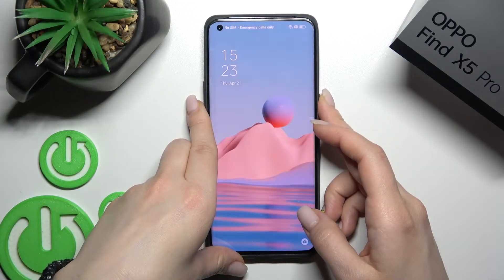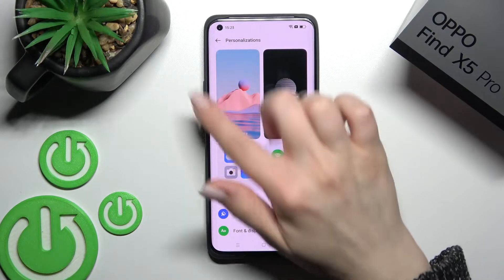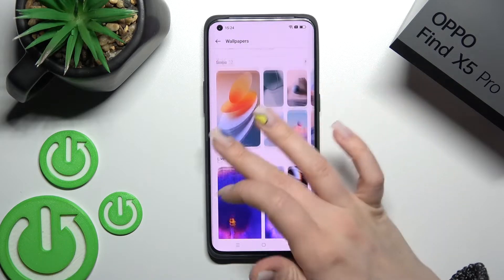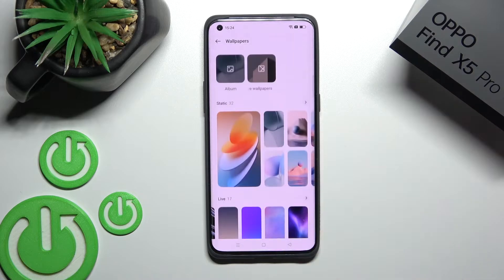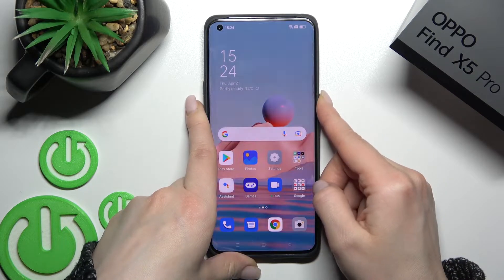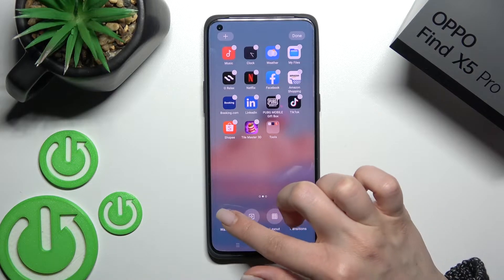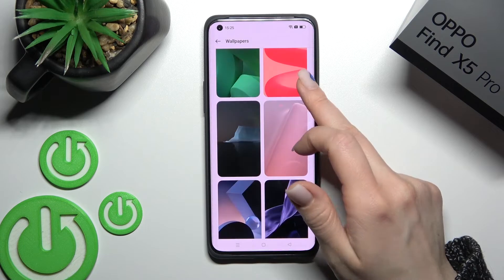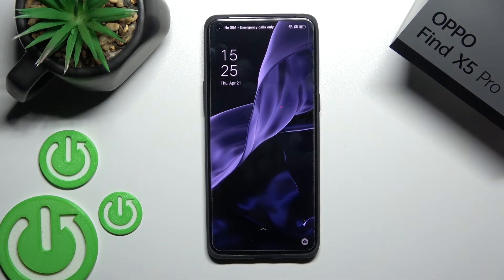How to Set New Wallpaper on Oppo Find X5 Pro | Update the Lock Screen on Oppo Find X5 Pro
If you’re bored with the look of your lock screen and you would like to change something about it then we might have a solution for you! Perhaps a different wallpaper would do the trick? Check out the guide above which will help you find where you can set a new lock screen wallpaper on your OPPO FIND X5 PRO. Follow all the steps presented by our specialist and enjoy your new wallpaper. Find more video tutorials on our HardReset.info YouTube channel.